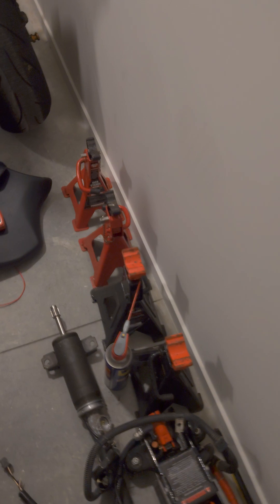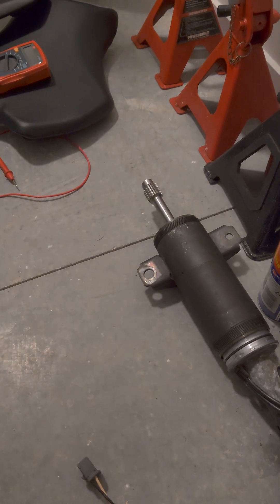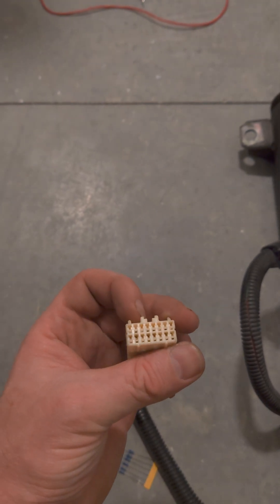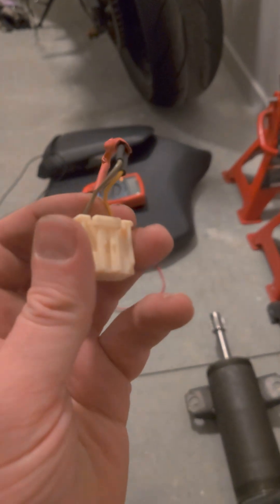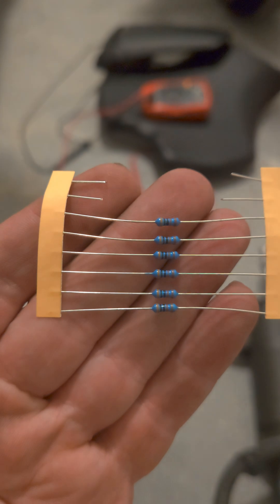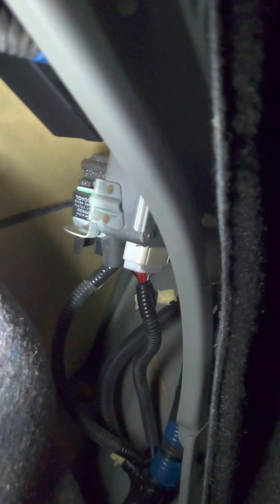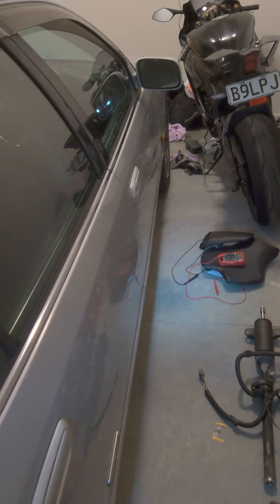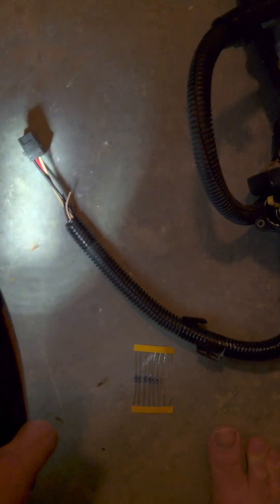Toyota Aristo Active Rear Steering removal - Electrical side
This is some information for anyone who has had the rear power steering rack go out on them.

A lot of cancel/delete kits just come with a lock out bar and tie rod ends, but that's it.
After you remove the rack, the traction control and Vehicle Stability Control will be disabled. Lights indicating such will show up on the gauge cluster.
The ARS light (Active Rear Suspension) will also show up in the gauge cluster.

This is how to resolve these issues.

3k Ohm 0.5 Watt Metal Film Resistors used for the VSC Traction Control: